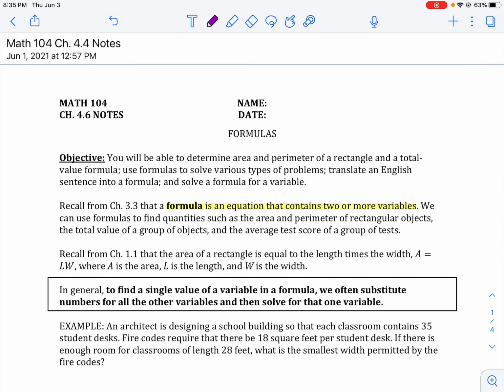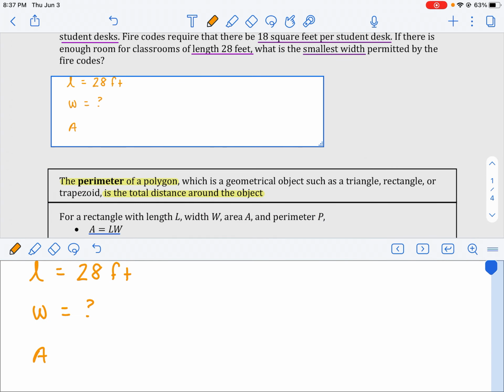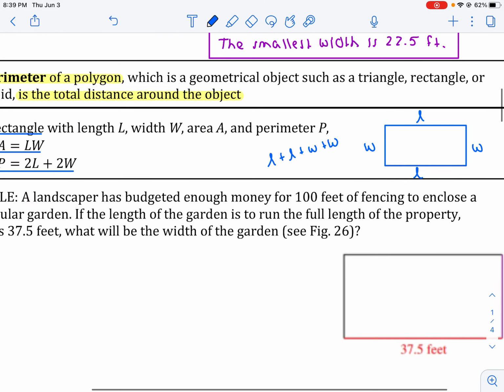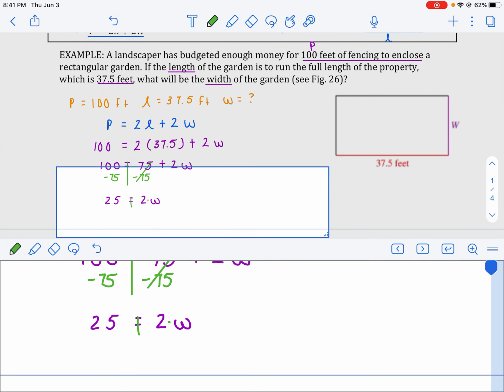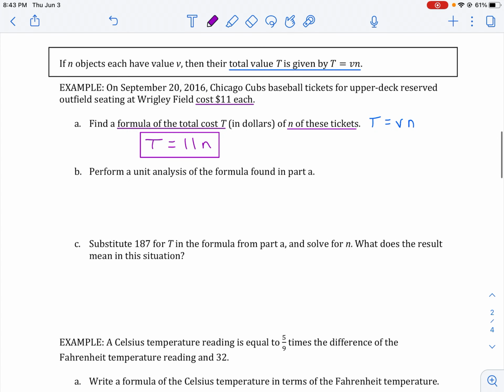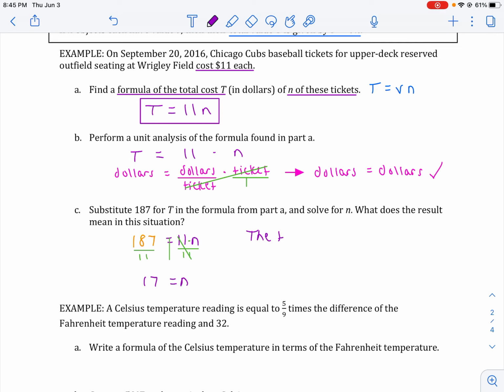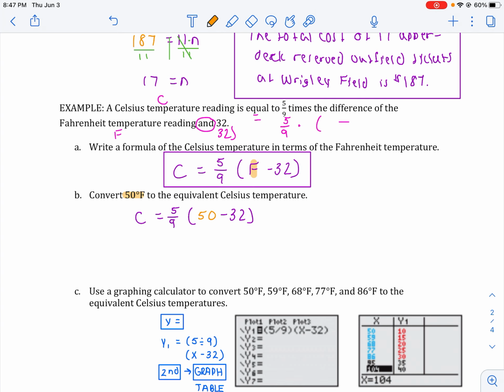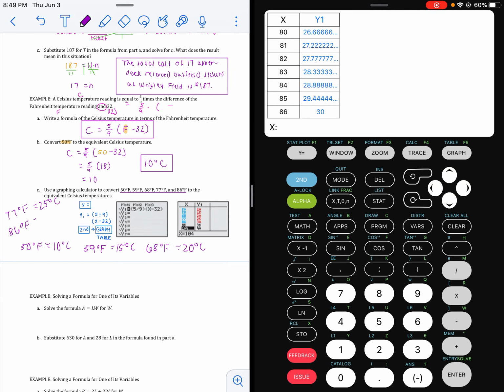Math 104 Ch 4 6 Video Lesson Pt 1